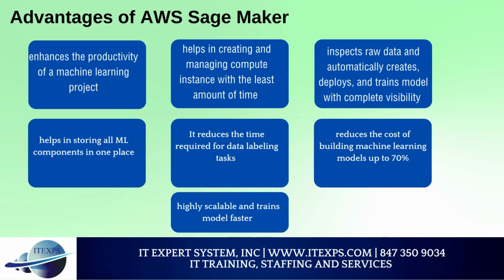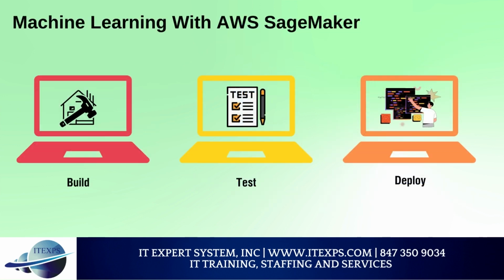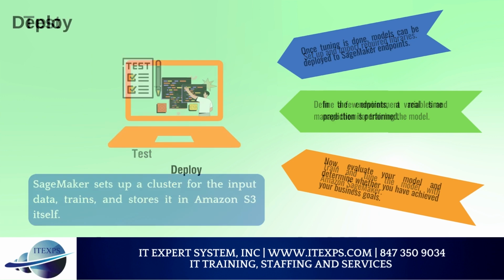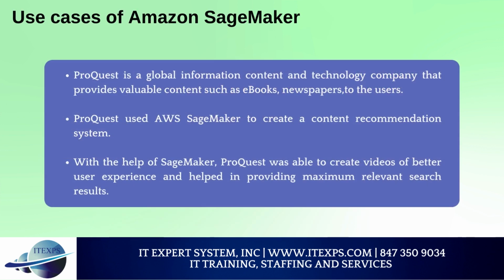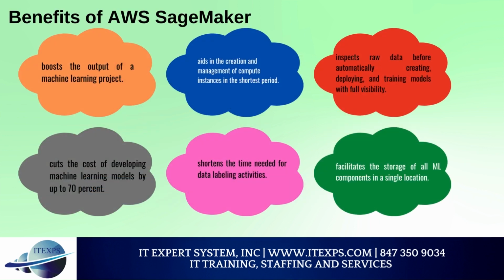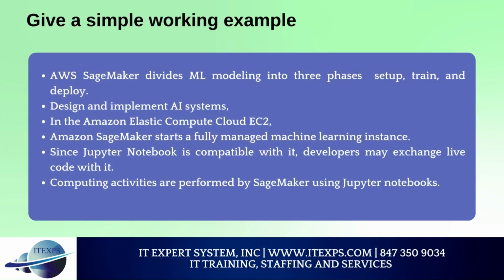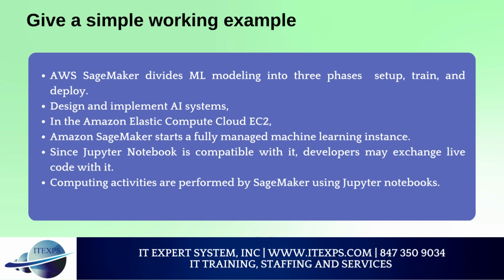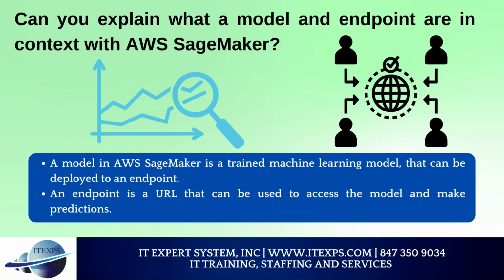Amazon SageMaker | Machine Learning Workflow | Build, Train and Deploy Analytics Model | IT Expert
Corporate Training
Business Strategy
Change Management
Risk Management
Linux Administration
Technology Transformation
Innovation At Work